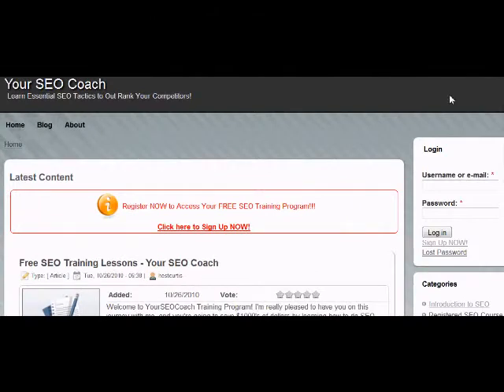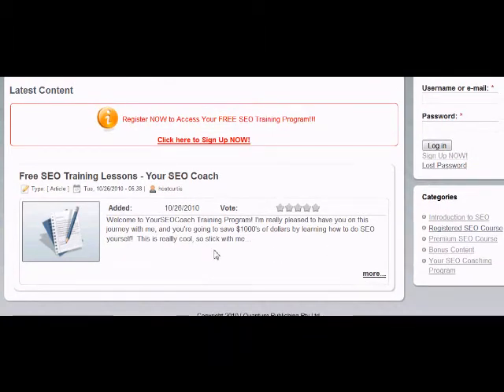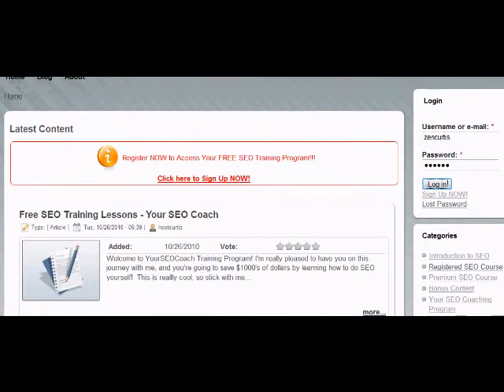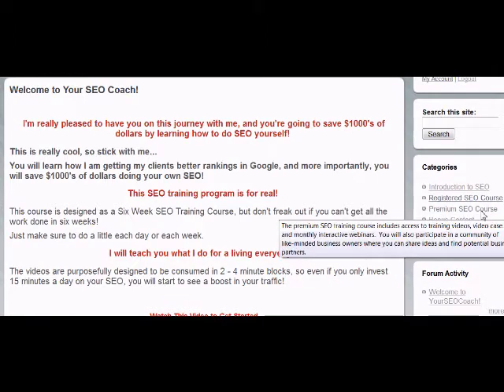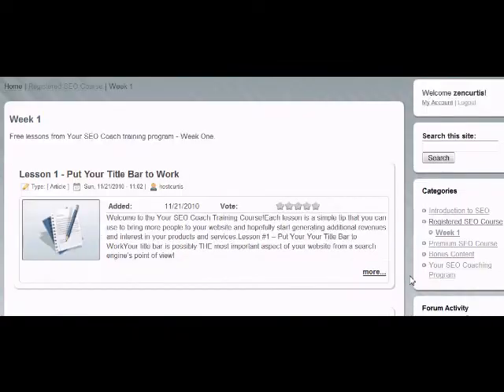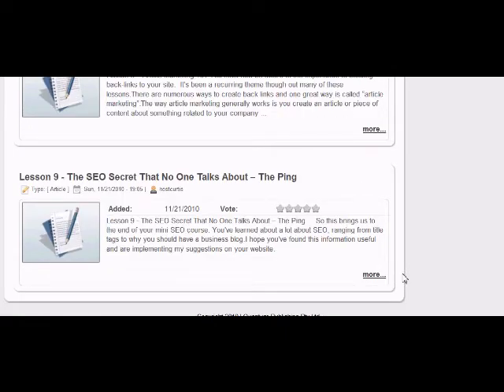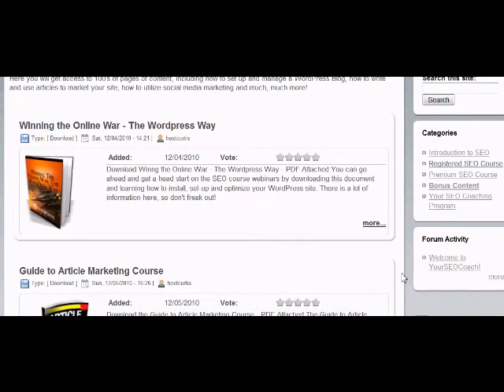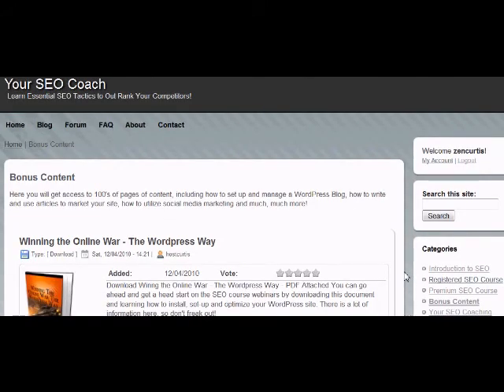Your SEO Coach - How to Use the Membership Site